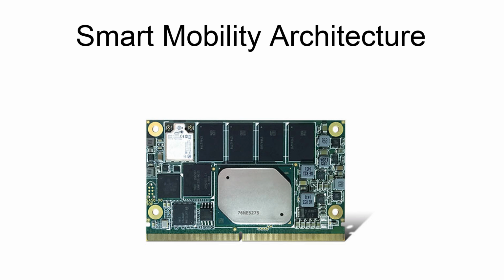Smart Mobility Architecture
SMARC (Smart Mobility ARChitecture) is a specification published by the Standardization Group for Embedded Technologies e.V. (SGET) for computer-on-modules (COMs). SMARC Computer-on-Modules are specifically designed for the development of extremely compact low-power systems. Generally, SMARC modules are based on ARM processors, they can, however, also be fitted with other low-power SoC architectures, like, for example, ones based on x86 SoCs. Typically, SMARC modules’ power requirement is in the range of a few watts, which opens up avenues to markets which to date could not be addressed due to processor designs with much higher power consumption.Computer-on-Modules integrate the core function of a bootable computer, like SoC, as well as additional circuitry, including DRAM, boot-flash, voltage distribution, Ethernet and display transmitter. The modules are deployed together with an application-specific carrierboard, whose size and form can be defined to meet customer-specific requirements. The carrierboard executes the required interfaces and can integrate, if required, any further functionalities, such as audio codecs, touch controller, wireless communication interfaces, etc.
The SMARC specification outlines both the dimensions of the module and the positioning of the anchor points as well as the connector to the carrierboard and, most importantly, the executed interfaces with the pin-out. The pin-out is optimized for ARM and low-power SoC interfaces and is distinguished from classical PC interfaces by its target-oriented focus on low-power and mobile applications.
SMARC is based on the ULP-COM form factor which was introduced by the companies Kontron and Adlink in 2011. During the specification process by the SGET the standard was renamed to SMARC.